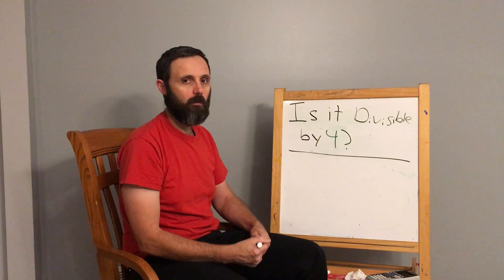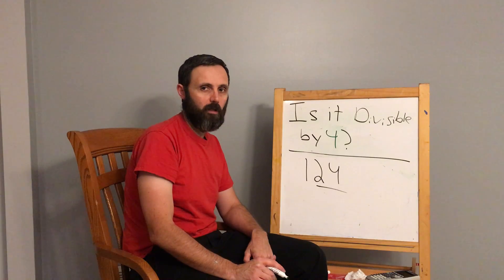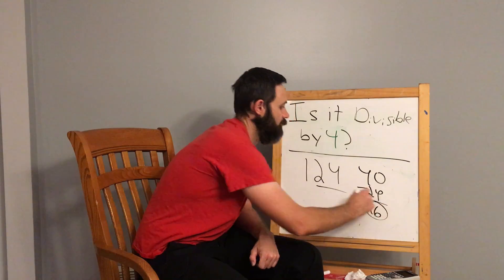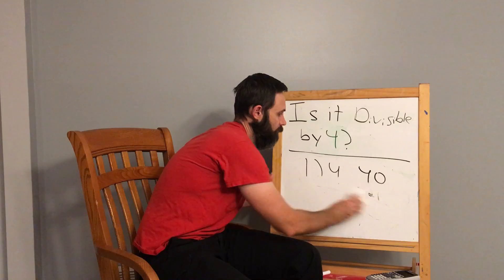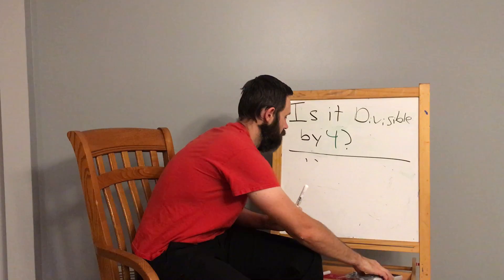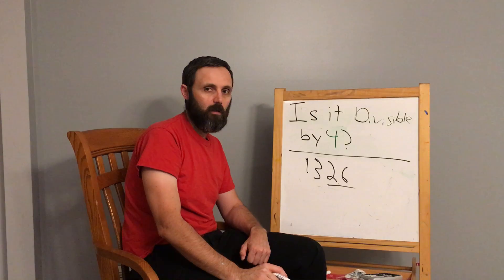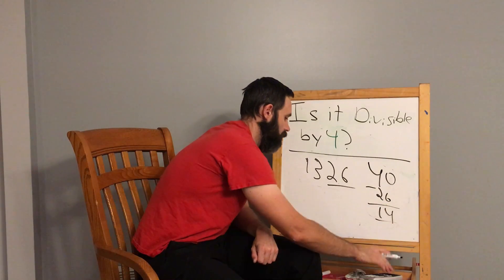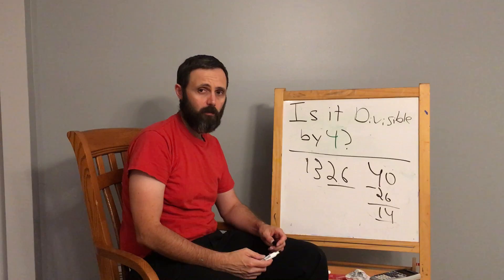Anderson Mountain View Farms: Math Tips and Tricks...Is it divisible by 4?--Episode 82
Hello everyone, in this episode, Big J provides some really cool tips and tricks to help you with things like prime factorization (the factor tree), simplifying fraction, simplifying square roots, etc. If we can look at a number quickly and know that it is at least divisible by certain small numbers, it will help us determine many things, including if it may be one of those pesky prime numbers or a number that is the product of two prime numbers.  Let's look at, "Is it divisible by 4?"